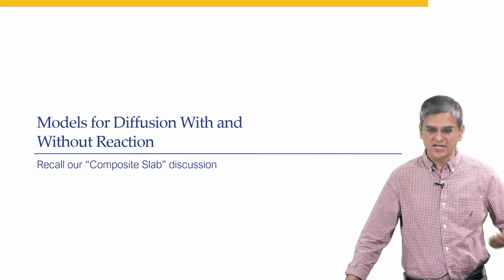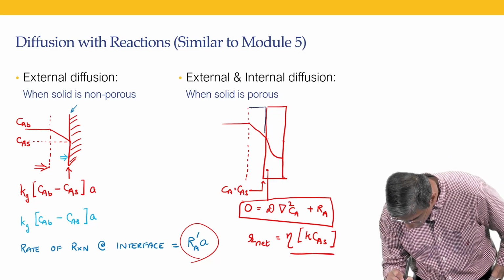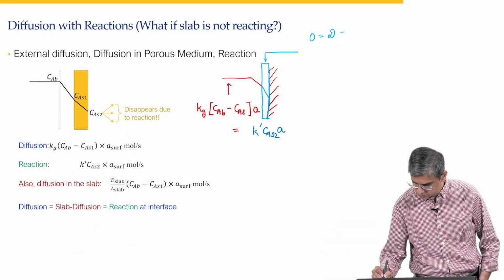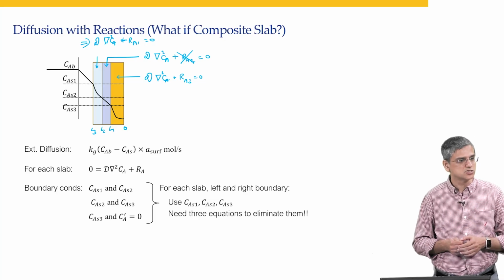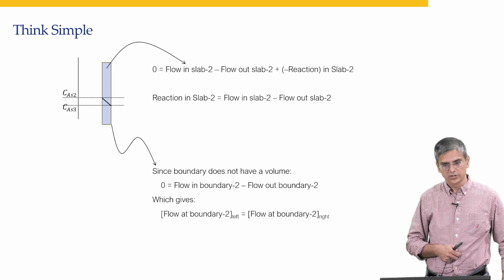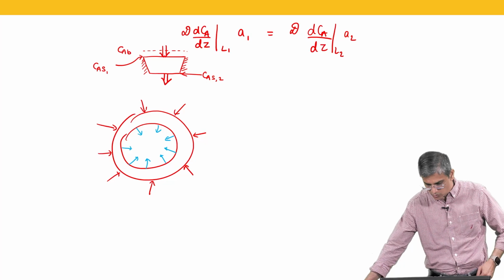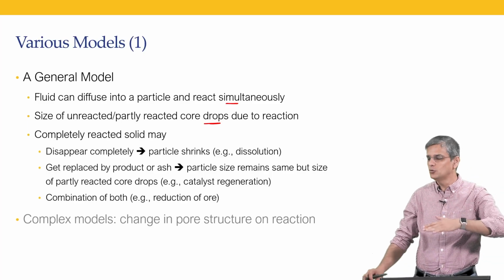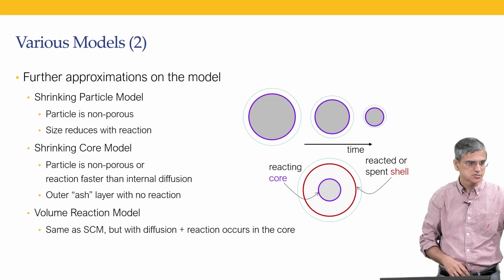Models for Diffusion with and without reactions